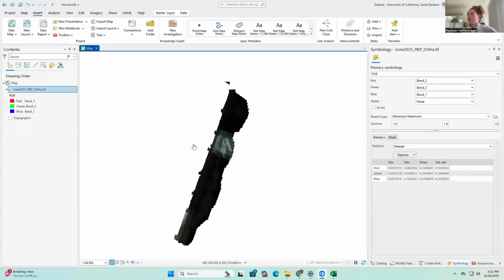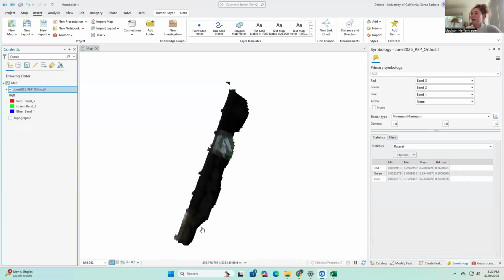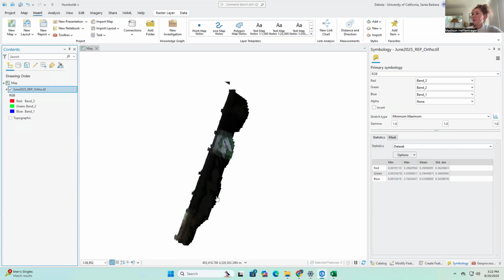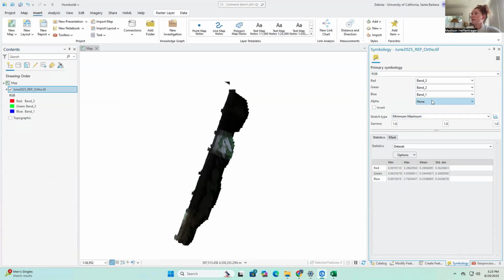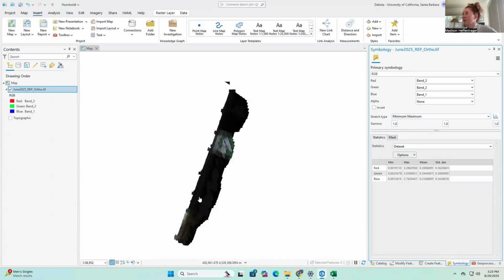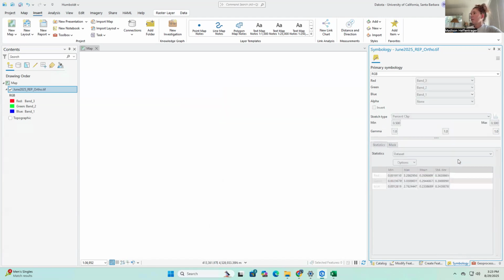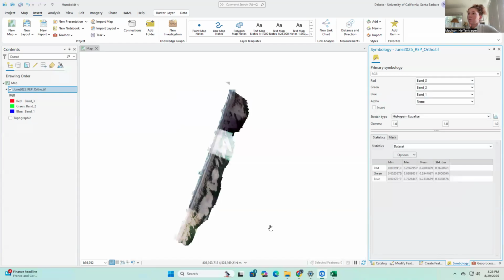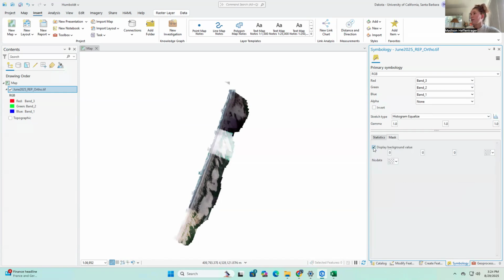Change stretch type of your multispectral orthomosaic in ArcGIS Pro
In this video, I show how you can change the lighting of your multispectral orthomosaic (or any image) in ArcGIS Pro. Please refer to the ArcGIS Pro documentation to further understand the underlying imagery histogram and what the different options are doing. This website is a good start

This video by Aaron Maxwell was also more thorough and useful if you need to go beyond what was shown